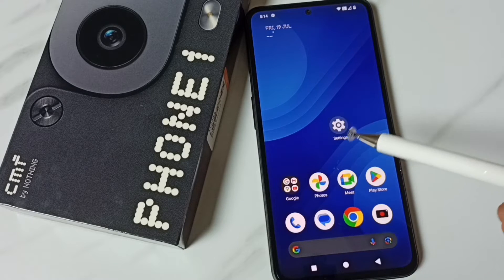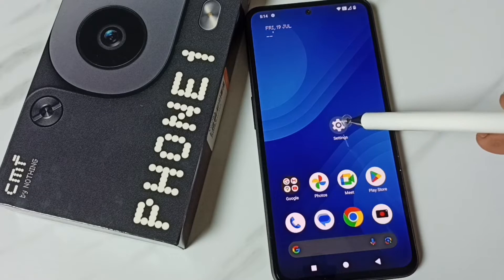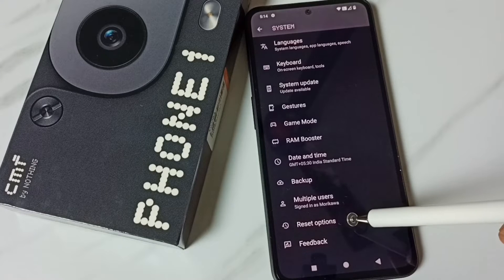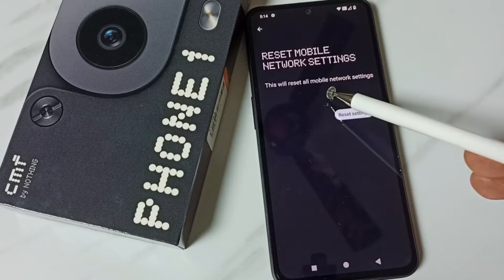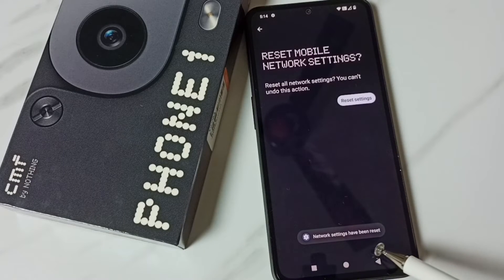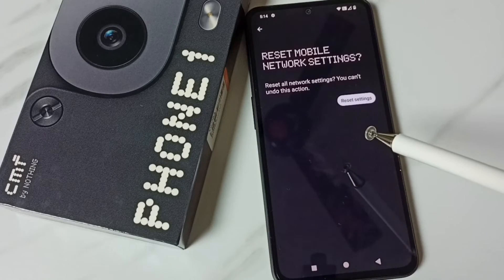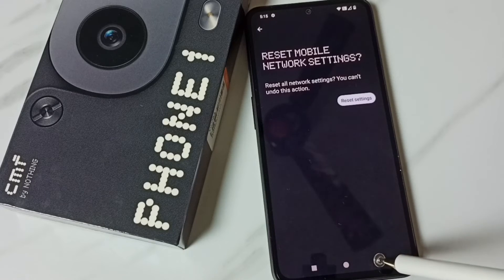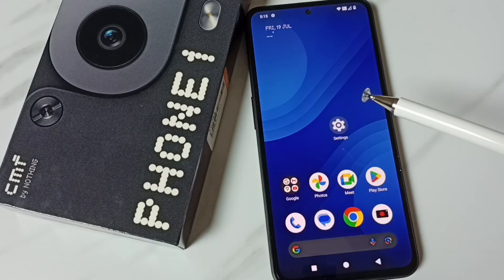Nothing CMF Phone 1 | Fix all Network Problems | No Service | Slow internet | 100% Solved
Signal Fault,
Nothing CMF Phone 1 Network Problem solved,
Network Connected but No Internet,
Repair Network,